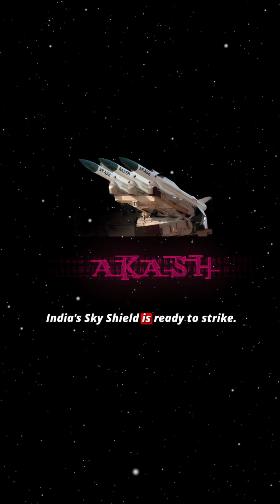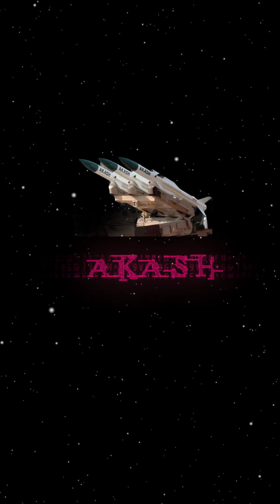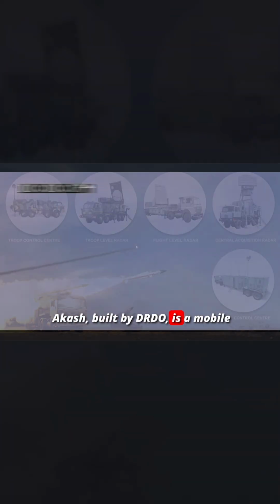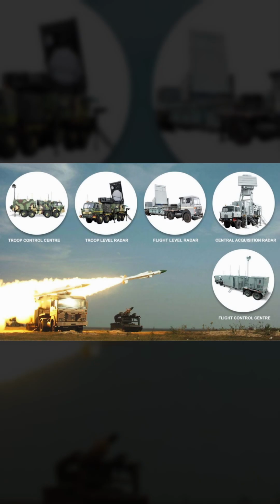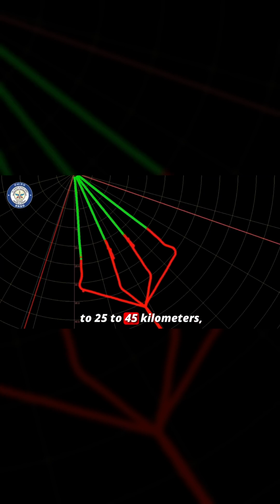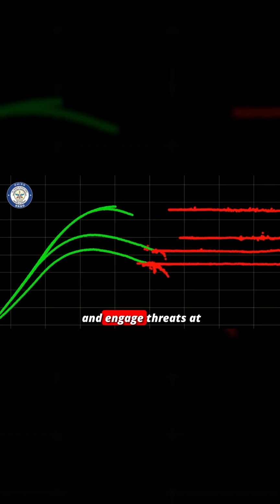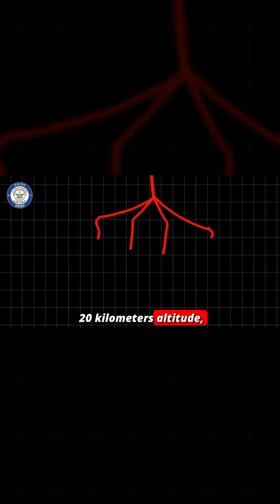Akash Missile in Action: India’s Sky Shield Proved in Operation Sindoor 🇮🇳🔥indiandefense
India’s indigenous Akash surface-to-air missile just proved its power in Operation Sindoor! With speeds up to Mach 2.5, a range of up to 45 km, and cutting-edge radar guidance, the Akash Missile system successfully intercepted enemy drones and missiles along the border during real-time conflict.

This video breaks down how Akash became the frontline defence against aerial threats in India’s latest high-stakes operation.

Watch till the end to see why Akash is India’s invisible sky shield—and a symbol of Make in India military excellence. 💪🇮🇳